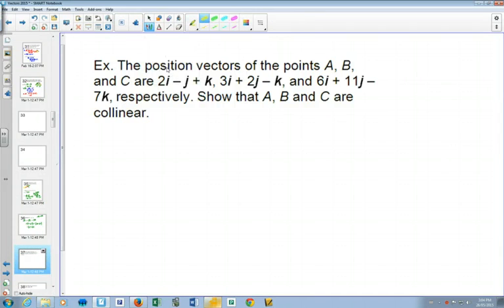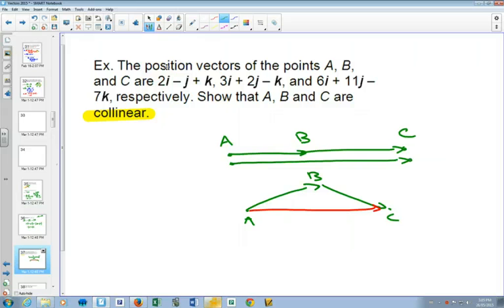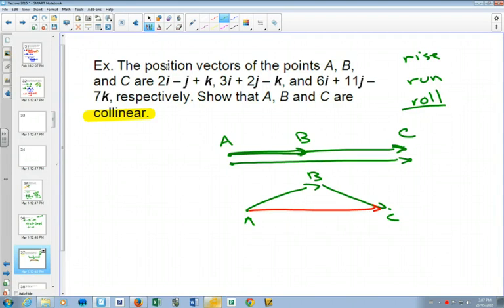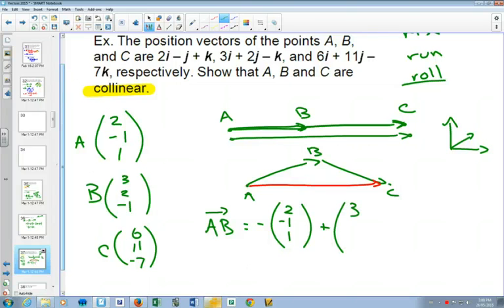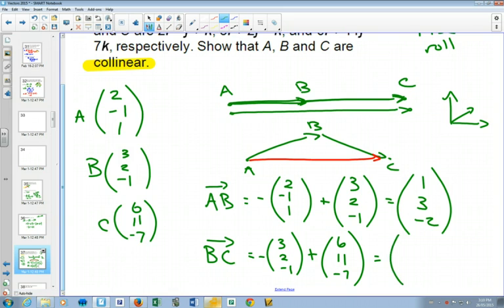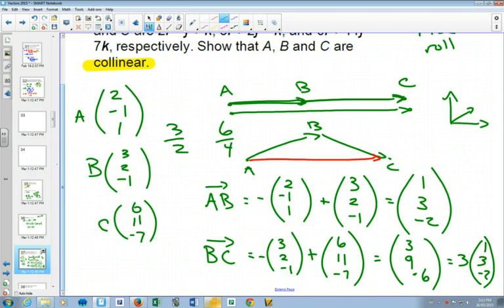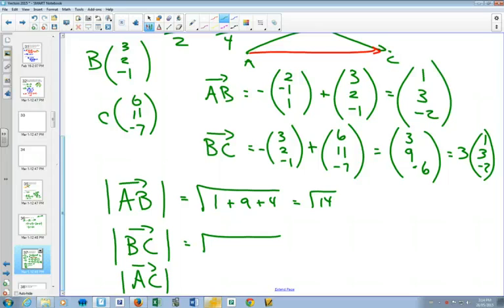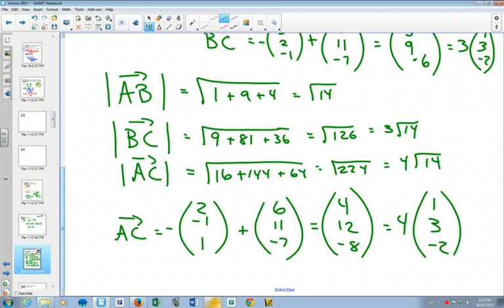45S Showing Vectors are Collinear